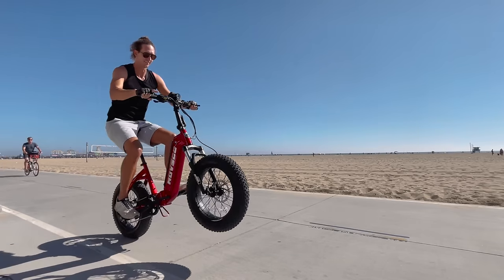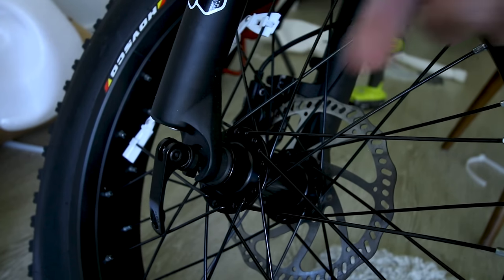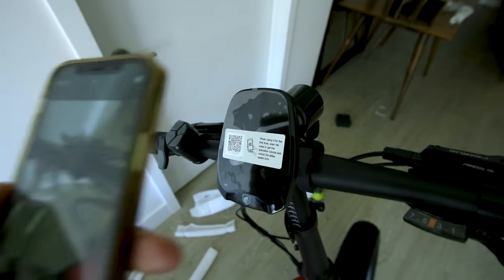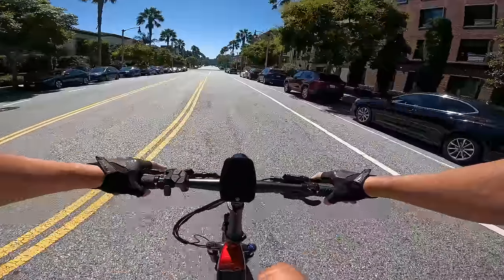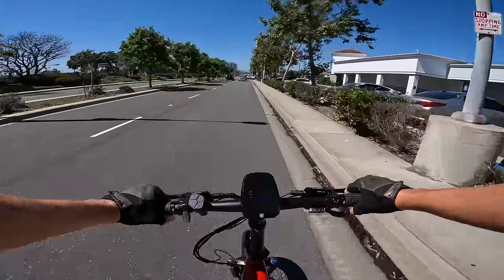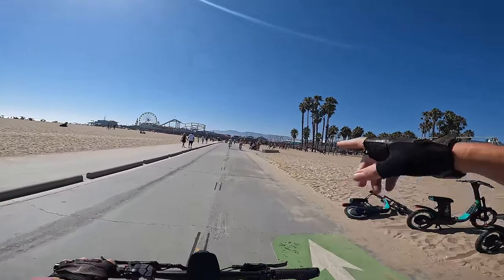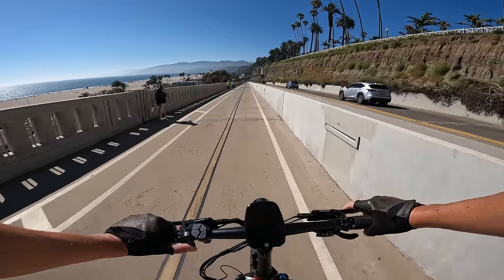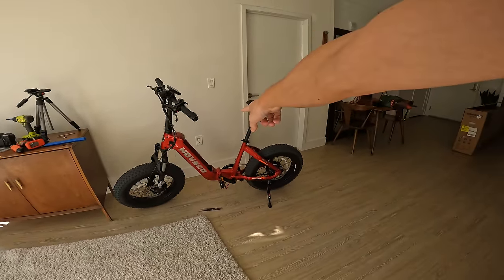There’s Finally a FUN and Affordable Folding Ebike - Hovsco HovBeta Review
The Hovsco HovBeta is folding fat tire electric bike with a torque sensor, and it's got so much torque it can pop wheelie just from smashing the throttle. If you've been on the hunt for a folding fat ebike that's actually legal and also exciting, the Hovsco HovBeta could be the ebike for you. The intuitive pedal assist sensor that gives you power based on how hard you press on the pedal is another feature the sets this folder apart from the sea of junk ebikes. But it doesn't end there, the battery is built with samsung/lg cells, and they offer a warranty period as well as refund policy and have established dealer relationships throughout the USA.